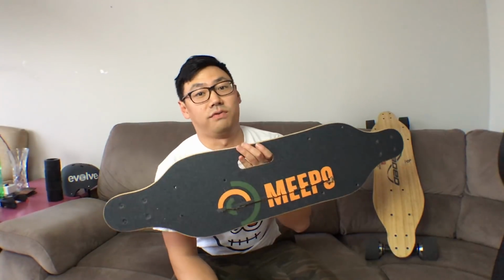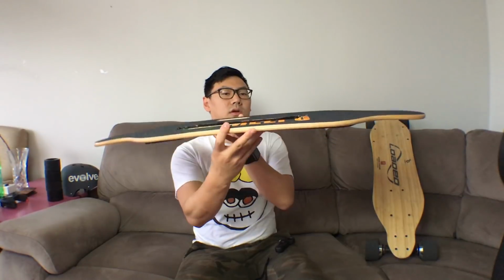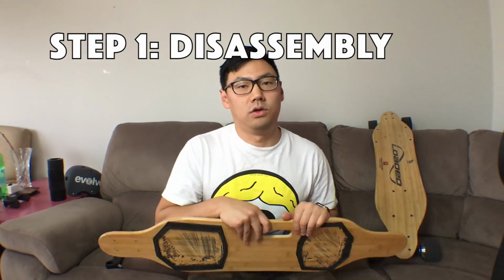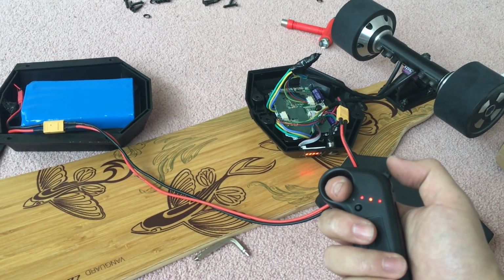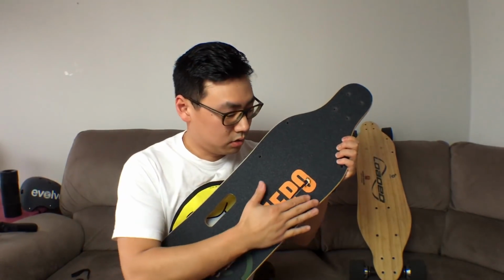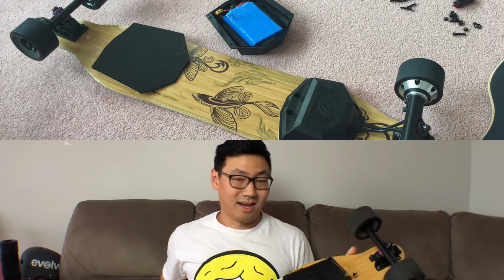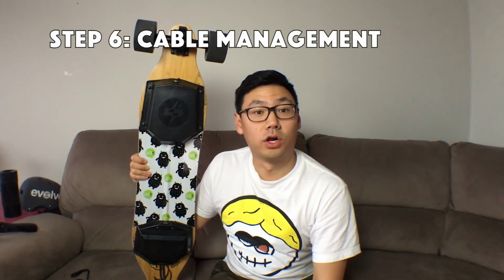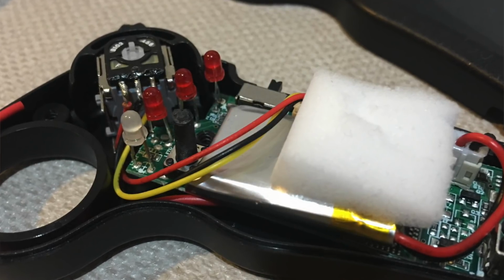Meepo Deck Swap Step by Step Instructions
Step by step video to help you replace your stock Meepo deck with Loaded Vanguard Flex 3. The same principle can be applied to almost any deck as long as you watch out for ground clearance and wheel-bite.

Shot on iPhone 6S+